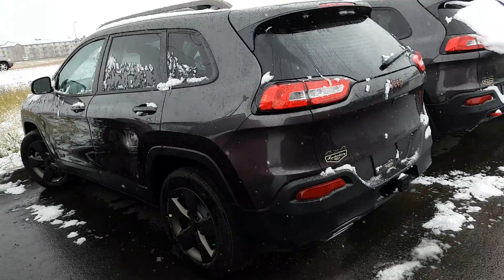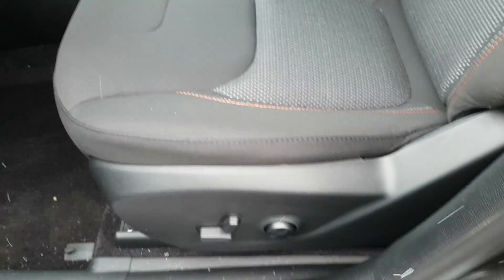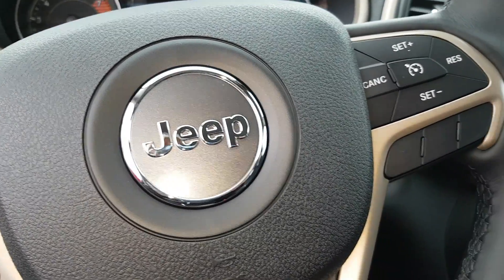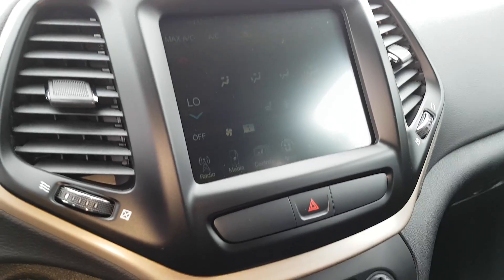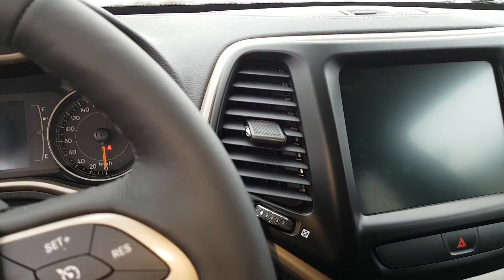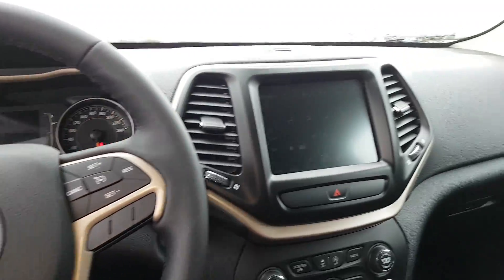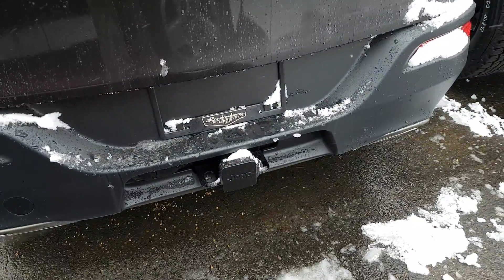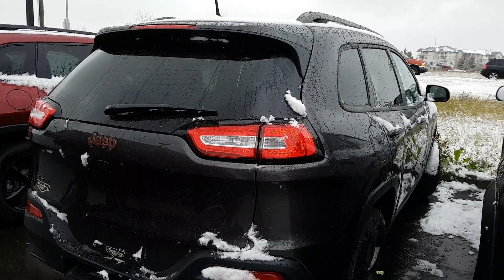2017 Jeep Cherokee North ll Edmonton Dodge Dealer